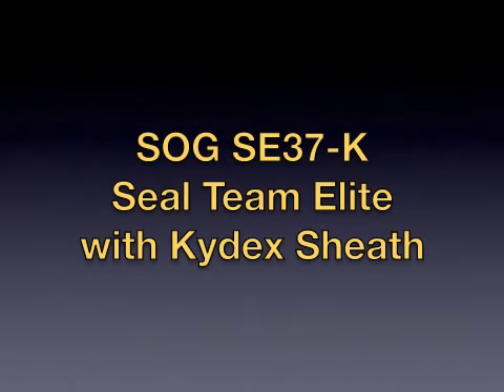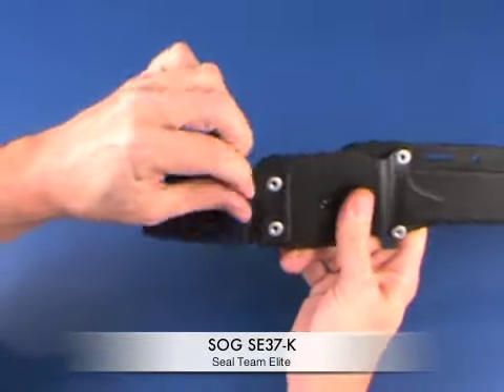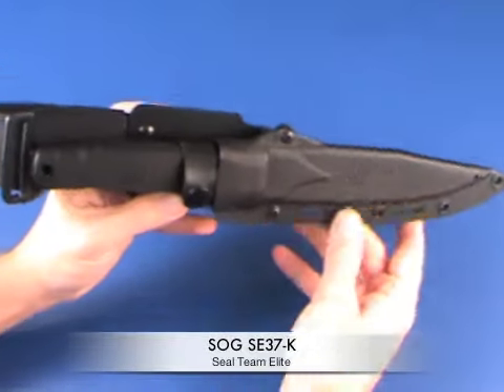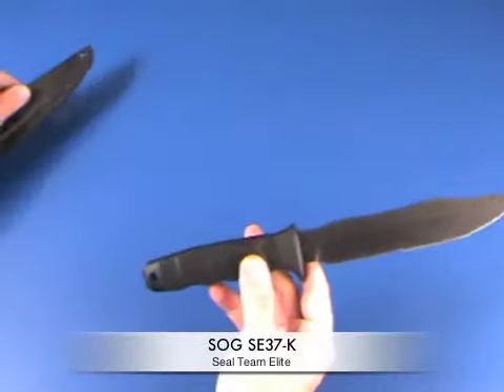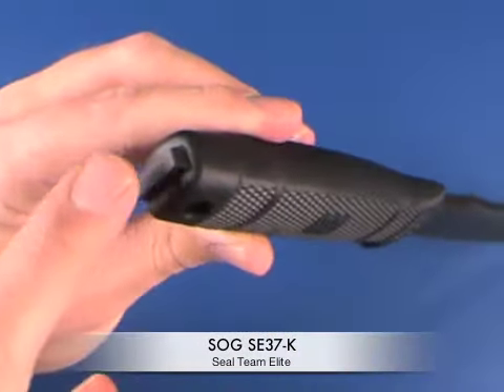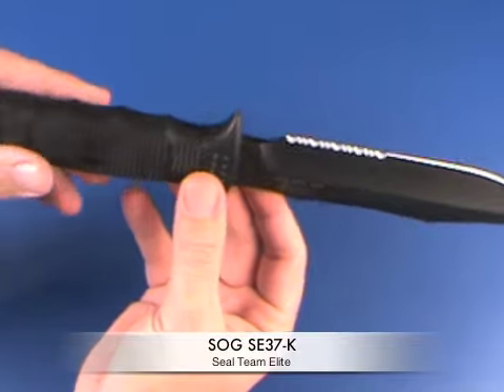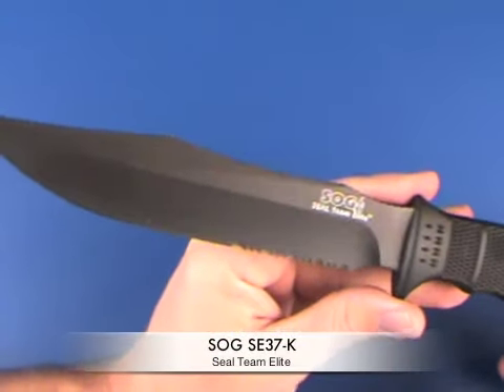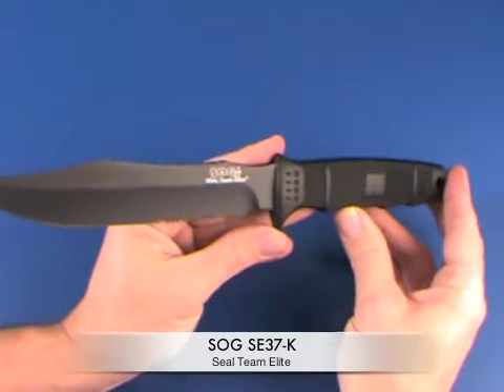SOG SEAL Team Elite - Kydex Sheath (SE37-K)